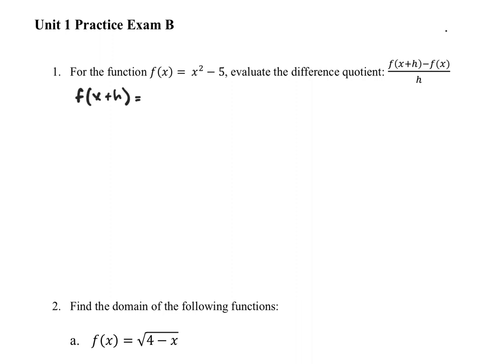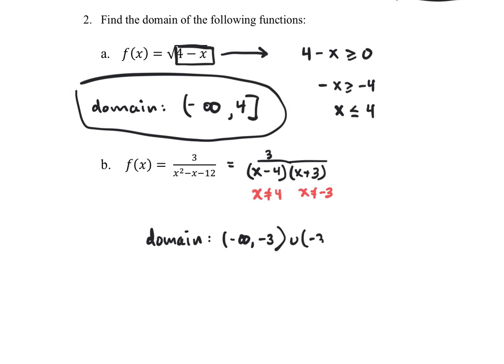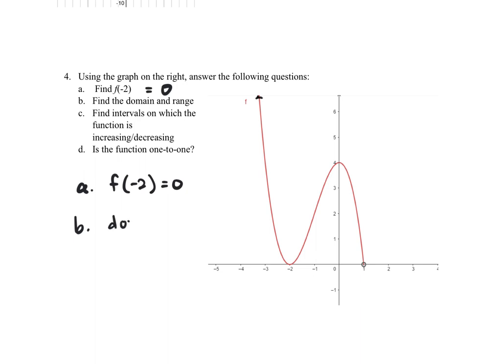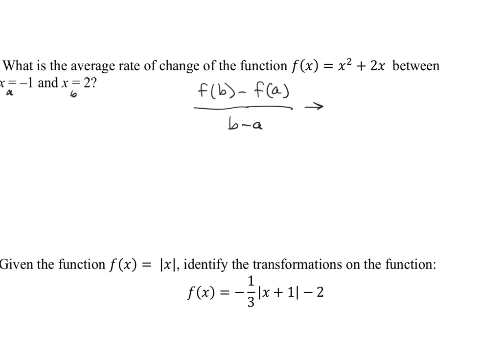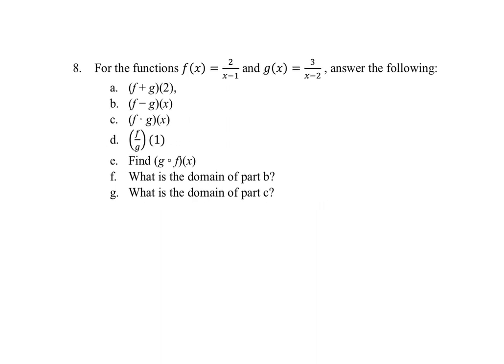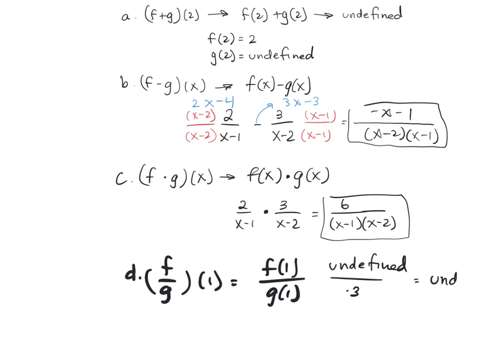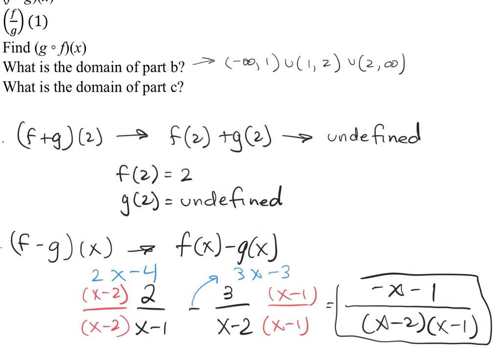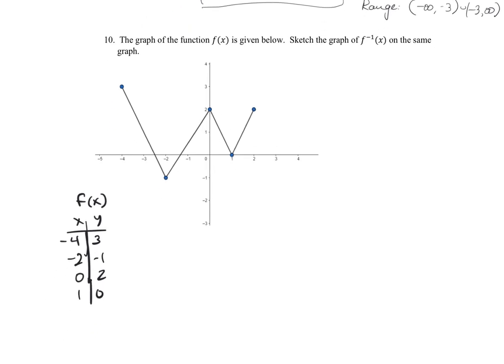practice Exam 1B solutions - Math 1050 fall 2023